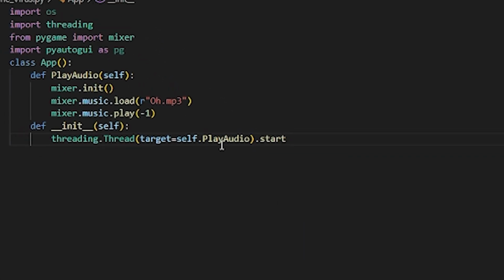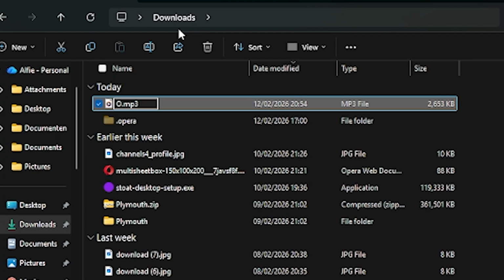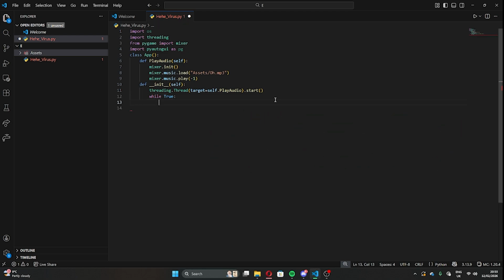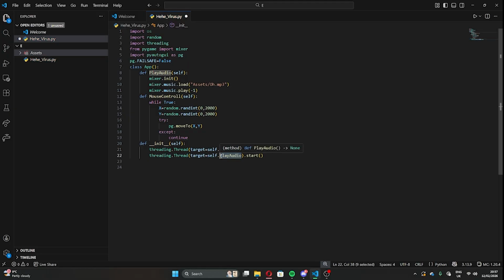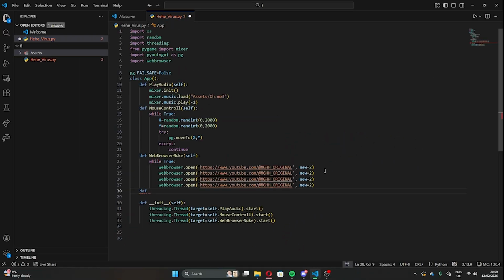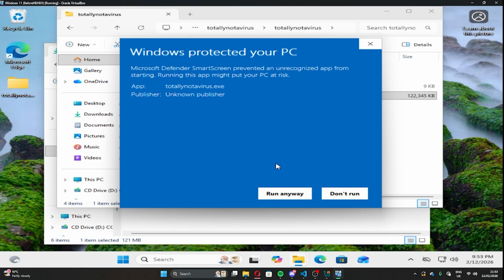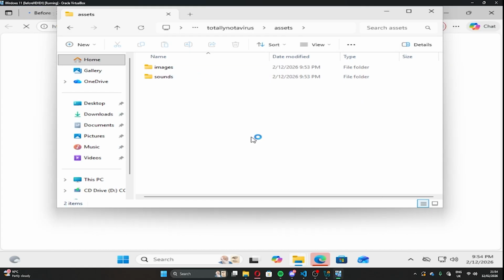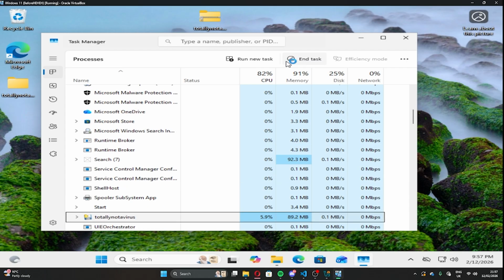We did a Cyber War (ft. ArtfulEnt)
DISCLAMER:
Please DO NOT run Any of these Viruses, (DO IT IN VM),

This video is me and artful going against each other to see who will win,